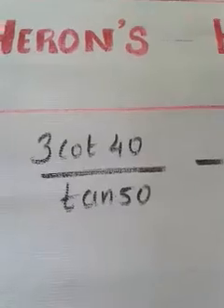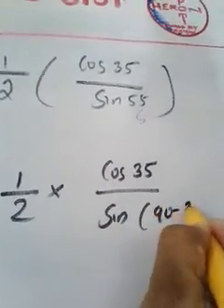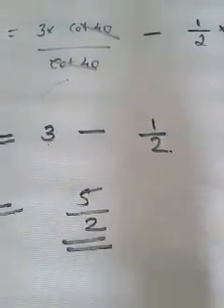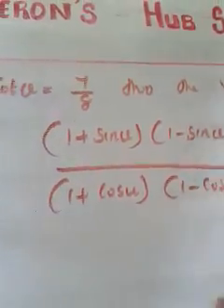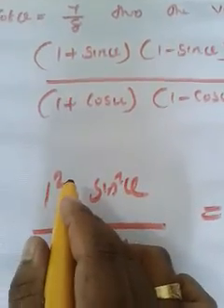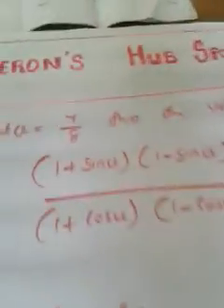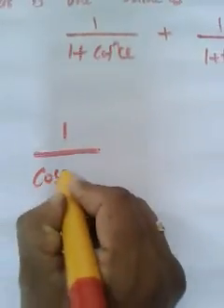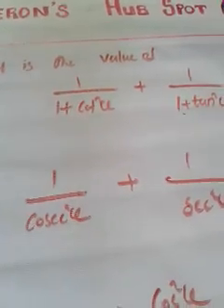BOARD EXAM QN PAPER 2020 MARCH